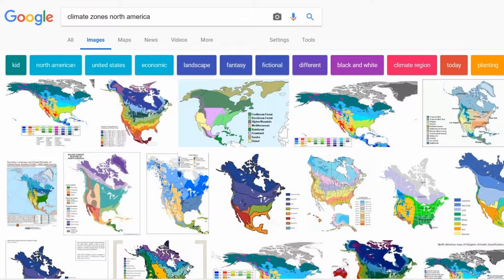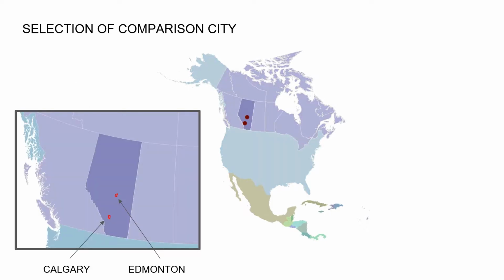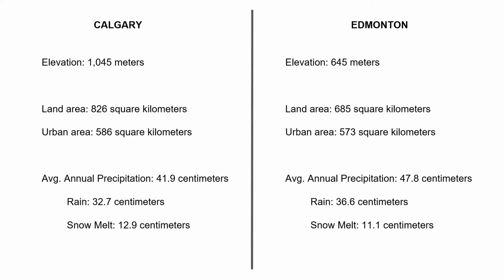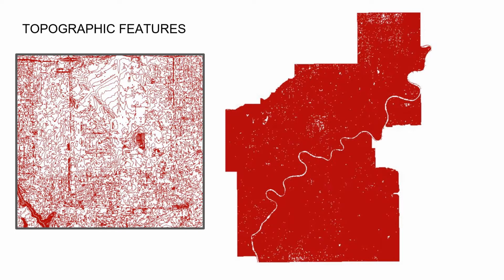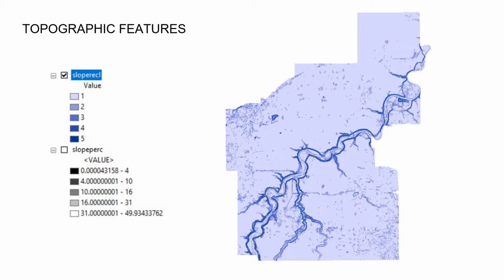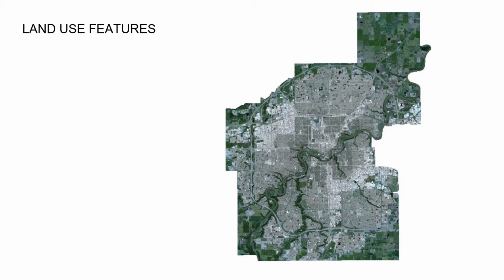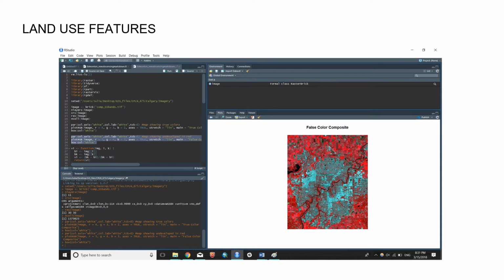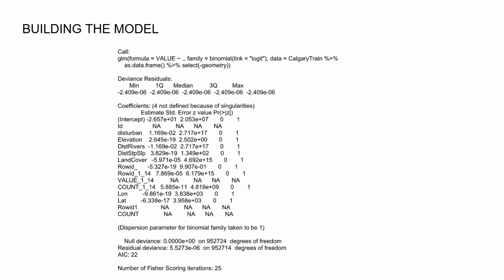Modeling Flood Inundation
CPLN 675: Assignment 3